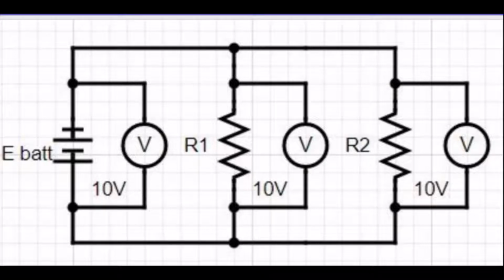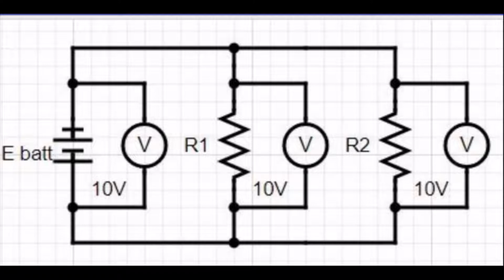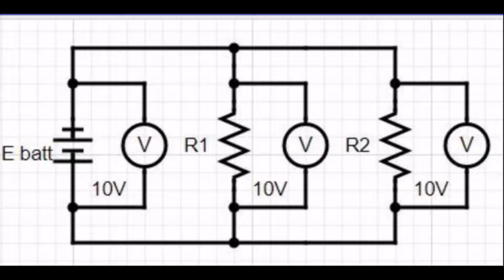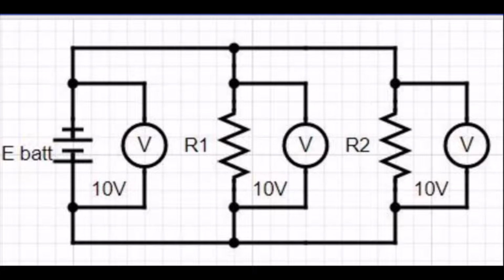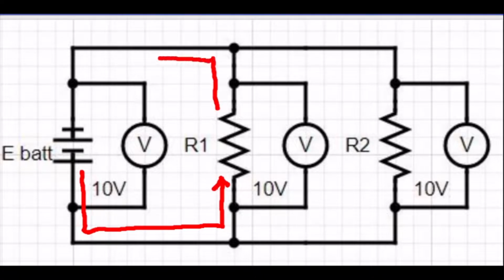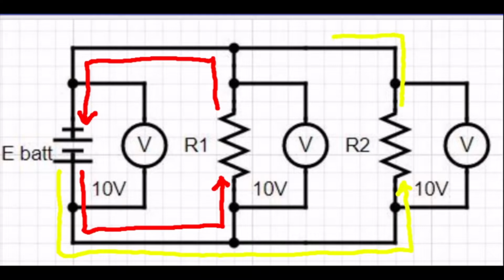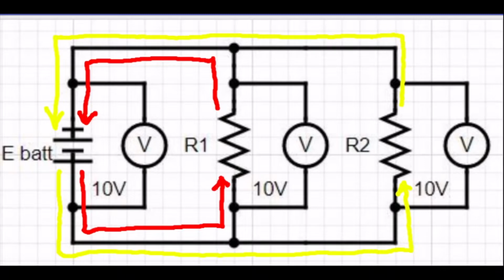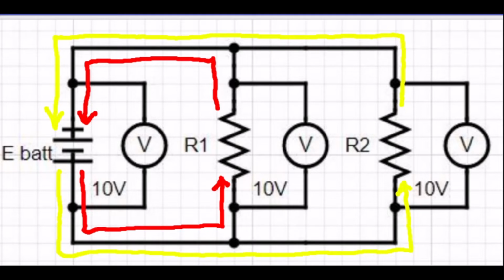parallel voltage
how to find voltage in a parallel dc circuit